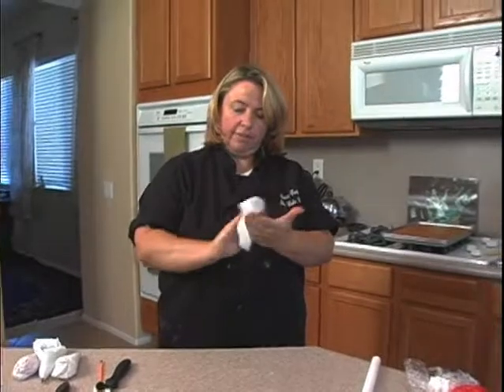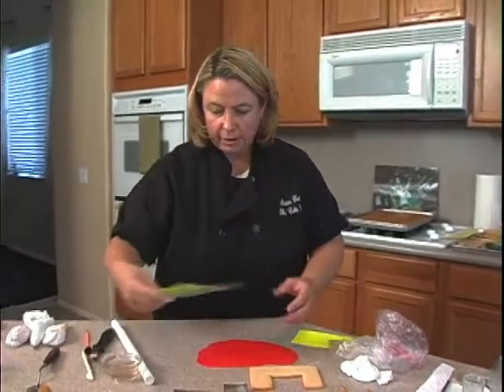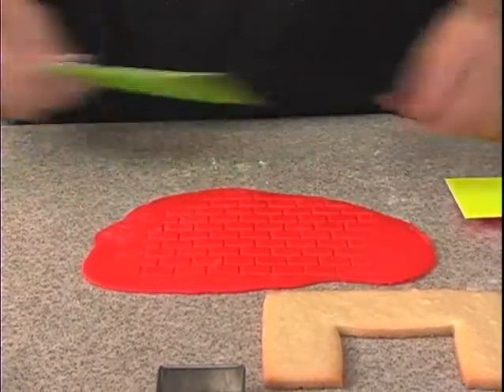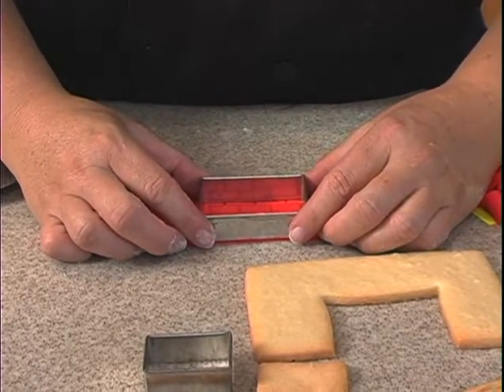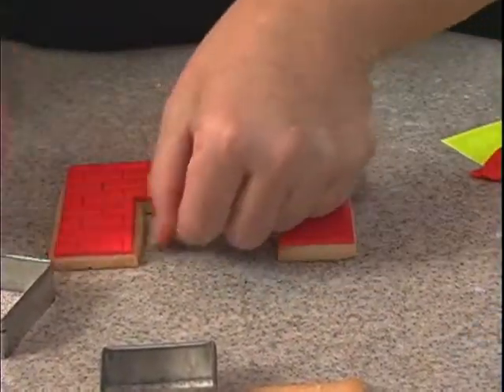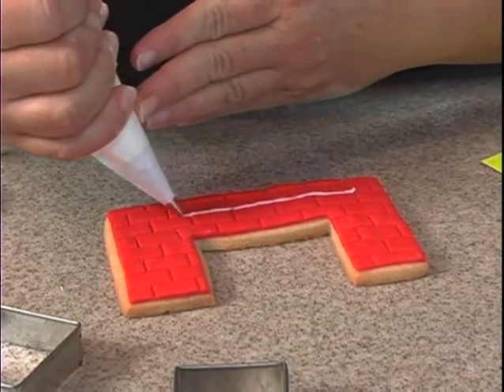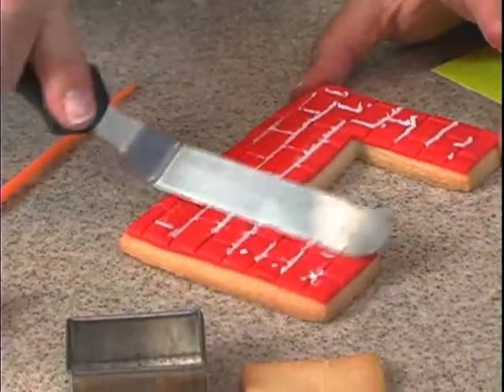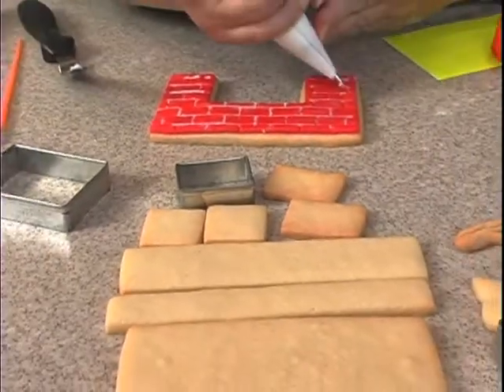Snowman, Fireplace, Santa Scenes 3-D Christmas Cookie Decorating How-To Video Tutorial Part 11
Christmas is a time to show off your very best, so let nationally recognized, award winning decorator Susan Carberry give the gift of her easy-to-follow instructions to create these 3-D Christmas Cookie Scenes!
In this highly rated video course, Susan shows you how to create three magnificent three-dimensional cookie scenes for the holiday season - from a precocious snowman, to a cozy fireplace hearth, showcasing stockings hung with care, to a sneaky Santa Claus, peeking through the Christmas tree - Three delightful subjects and backgrounds that anyone would be thrilled to receive and reluctant to eat!